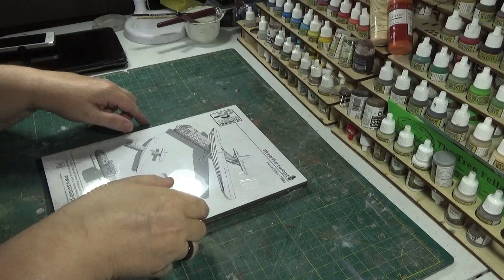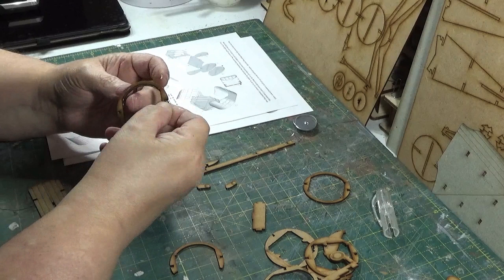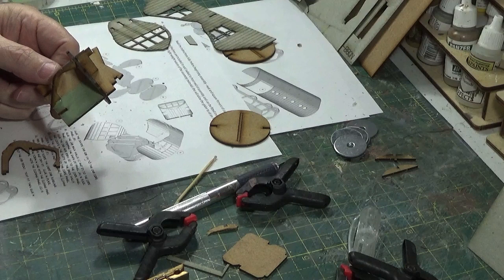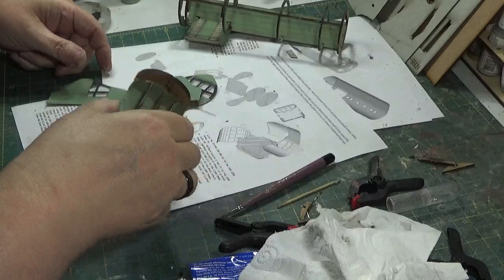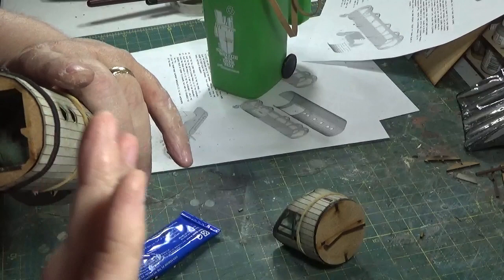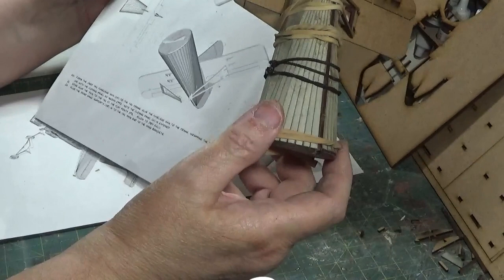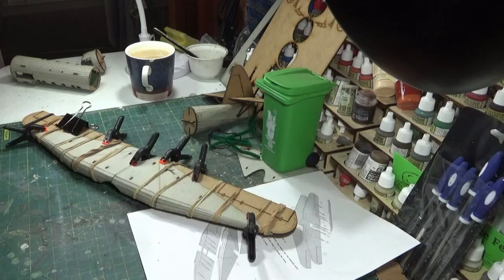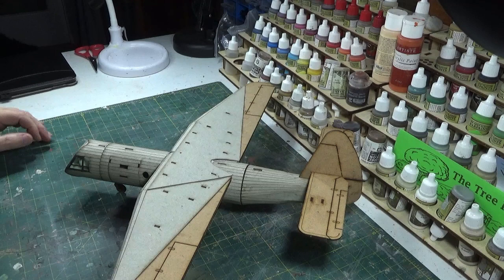Bolt Action: Horsa Glider by Sarissa (Part 1)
This week I’ve been building the Horsa Glider by Sarissa for my ‘Operation Market Garden’ Bolt Action gaming.  Couldn’t resist building one of these for my British Airborne army😉